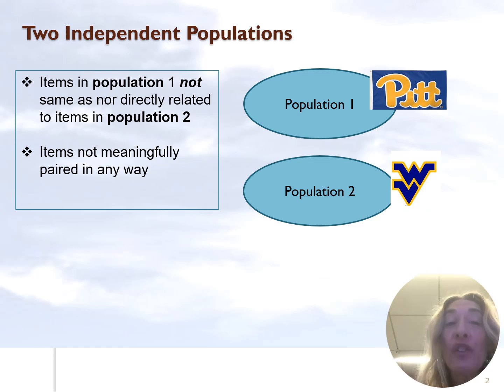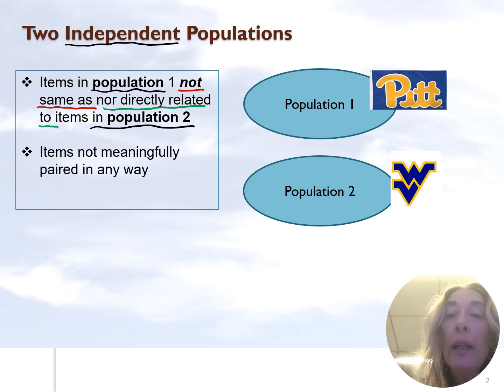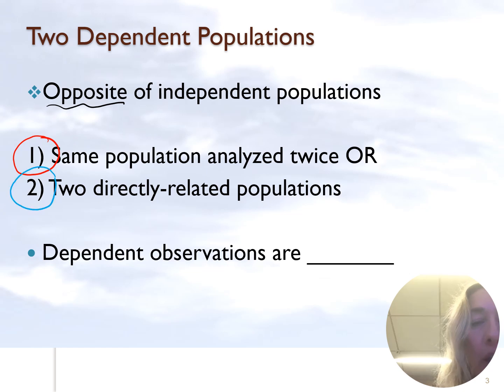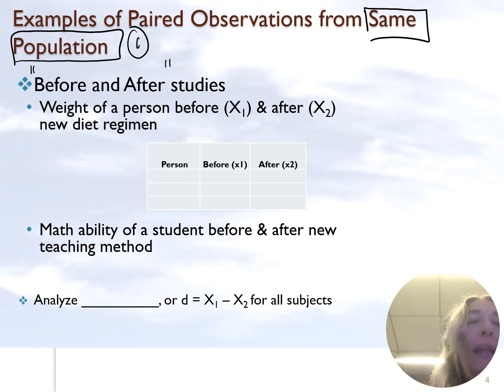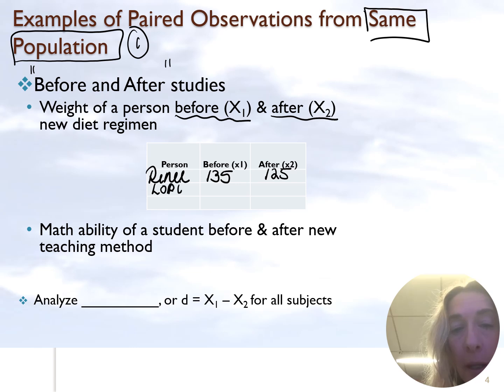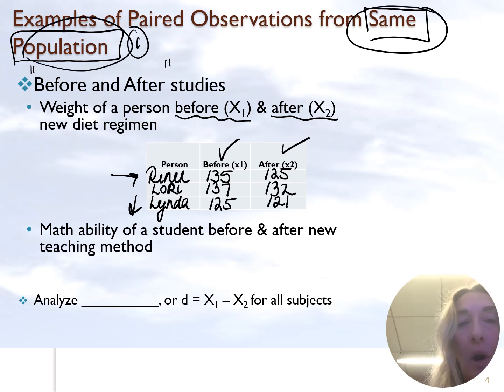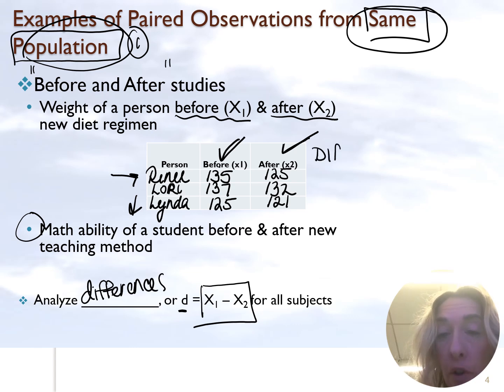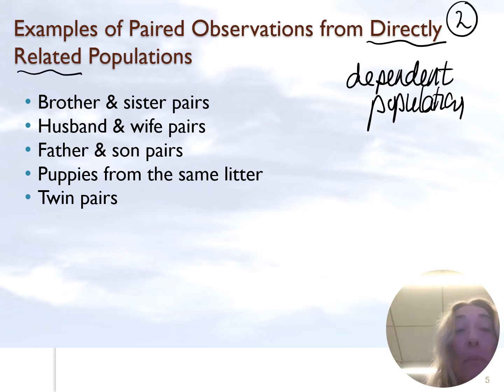V20 - Estimation (Independent vs. Dependent Populations)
This video defines what it means for two populations or groups to be independent versus dependent.  It covers "before and after measurements" and paired observations from directly related (but different) populations as data from dependent populations.